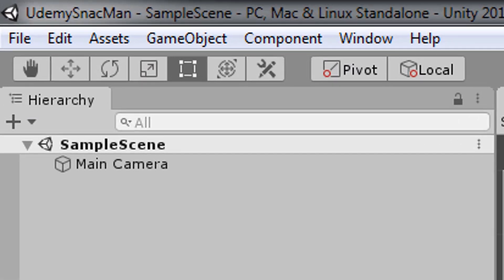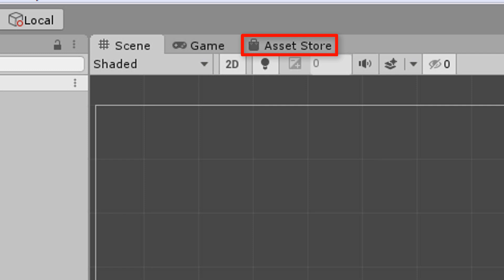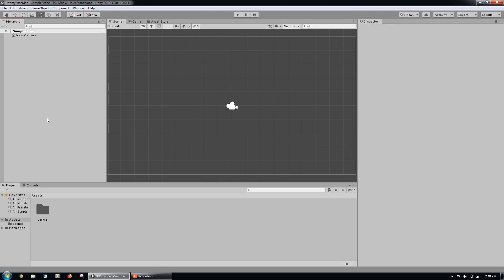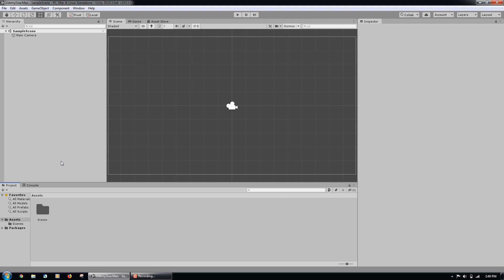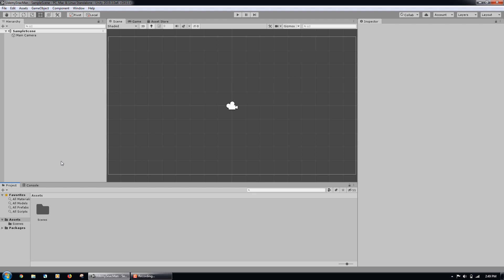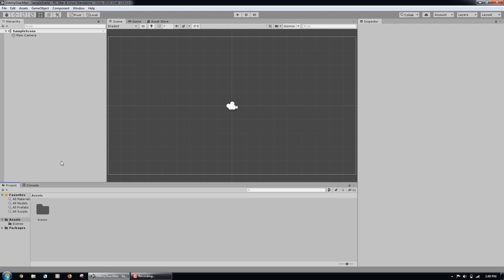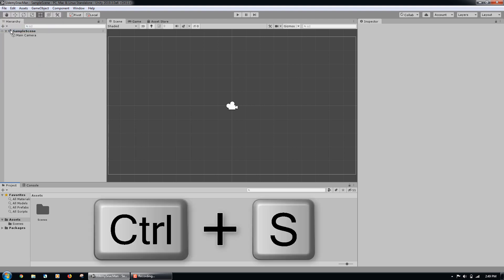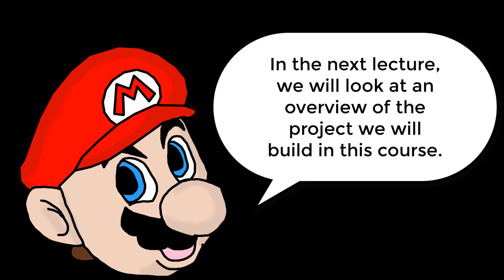Building Super Smash Bros. in Unity - Editor Basics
Get this course for $10 the next 5 days using this

This course will walk you through building an entire video game hands-on, and will take you step-by-step through the game development process.

Did you grow up playing Super Smash Bros? Are you a fan of classic Nintendo characters? Growing up, I loved playing Super Smash Bros. Melee and always wanted to know how fighting games were made. Now, I make games professionally for a living and have a deep understanding of what goes into making all types of games, including fighting games.

This course is meant to teach you how to build a full fighting game in Unity, even if you are a beginner or have never used Unity before. By the end of this course, you will have a full Super Smash Bros. style game in Unity that you built from the ground up. I will teach you how to develop and animate the following characters using the sprite sheets that I created and provide with this course: Donkey Kong, Mario, Pikachu, Samus, Ice Climbers, Captain Falcon, Bowser, Link, and Sonic.

Each character will have three attacks and be able to jump. Donkey Kong will feature his classic down smash that shakes the camera and sends enemies flying into the air. Mario will throw flaming mushroom projectiles. Pikachu will feature his classing lighting attack, zapping the opposition. Samus will have his charge beam that lets the user build up power and then release a sci-fi blast. The Ice Climbers will be able to freeze enemies and tag team their way to victory. Captain Falcon will use his Falcon Punch to blast enemies. Bowser will be able to spew fire which we will create using Unity’s particle system. Link will have the ability to fire arrows and throw bombs at enemies. Sonic will be able to turn into Super Sonic and blast enemies with energy.

This course will teach you how to create 4 way battles between these characters with a user and 3 CPU characters. Each of the 9 characters can be used by the player or the CPU. We are going to code the enemy AI from the ground up so that we can play against the computer, who will fight back and try to knock us off the stage!

As we build this course, you are going to gain a wealth of knowledge in the different areas of the Unity game engine. Some of the core game development techniques this course will teach you are:

-Working with 2D graphics and sprite sheets and building character animations from them
-Use the Animation and Animator components to build finite state machines that transition between player attacks
-Customize the mouse cursor with custom hand graphics that let the user drag and drop indicators to select characters and point and click to choose levels.
-Object-oriented C# scripting techniques for writing clean, re-usable code.
-Adding a camera shake for Donkey Kong’s ground-and-pound move as well as other special effects for other characters’ move sets
-Learn about the different UI components and how they can be used together to build in-game menus and selection screens that efficiently and intuitively respond to user input.
-Use powerful programming techniques like Actions and Coroutines to control timing and execution of code and handle attack logic
-Work with Unity’s physics system to allow for interactions between characters and the environment.
-Turn your ideas into code using C# with Unity and build up a set of skills that you can use to build other fighting games and showcase them in your portfolio.

By the end of this course, you will have a full game project you developed from the ground up! You will also have some more C# tips and tricks that you can add to your arsenal. If you want to learn game development or are aspiring to build a career in the game industry, then this course is for you!

Who this course is for:
-Anyone excited about building a Super Smash Bros. style
fighting game
-Anyone that wants to improve their Unity and C# skills
-Beginners that want to build a full game step-by-step and have
something cool that they can play and learn from